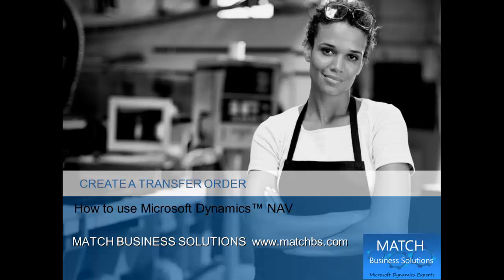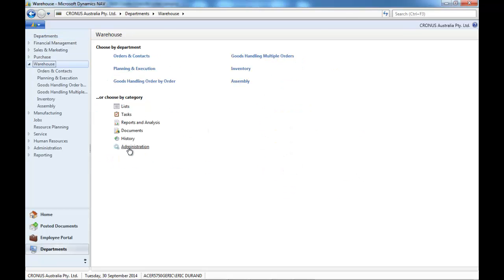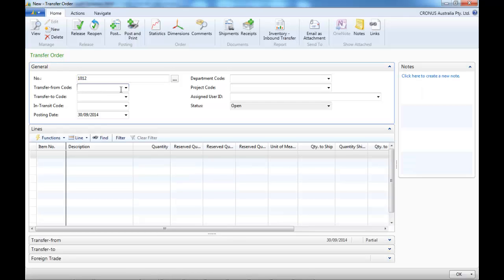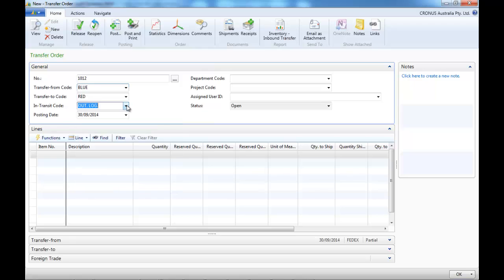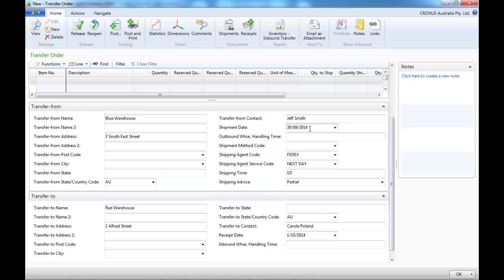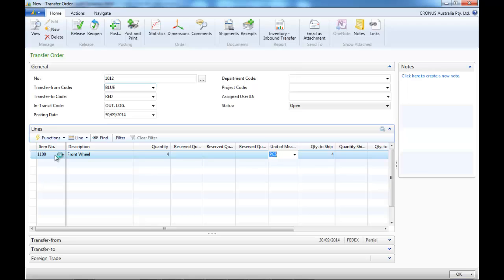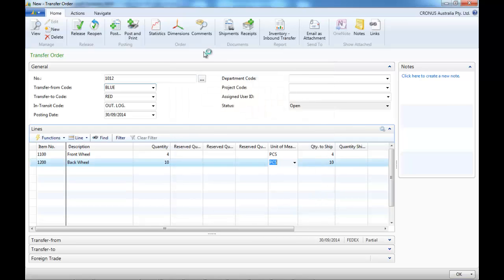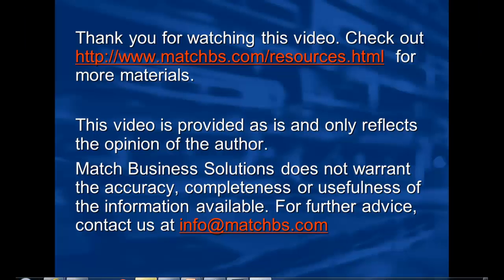How to use Dynamics NAV Transfer Orders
How to use Dynamics NAV Transfer Orders, presented by Match Business Solutions